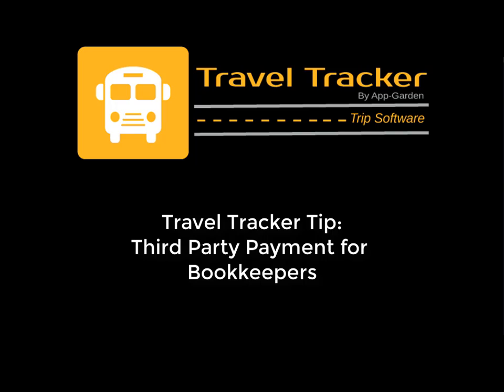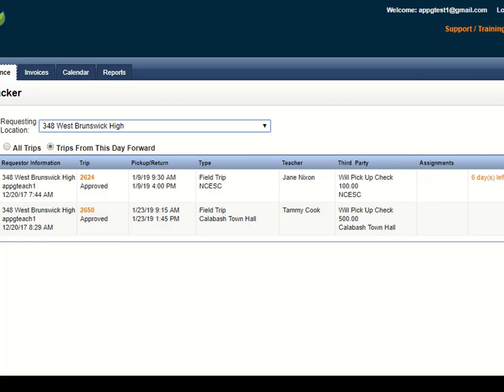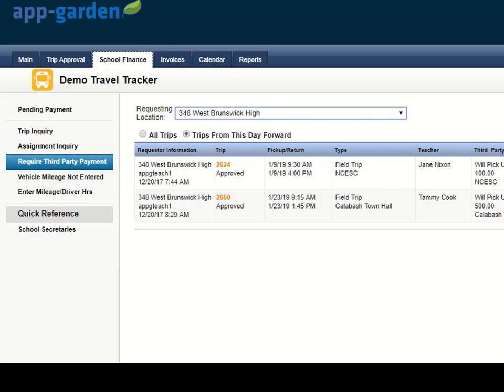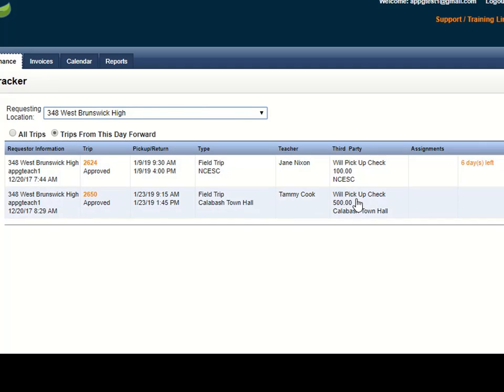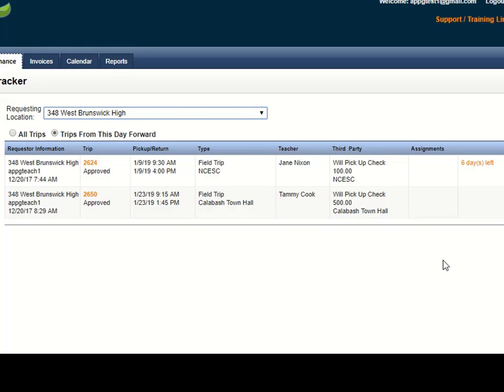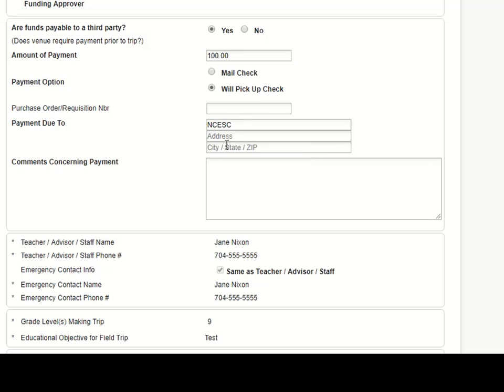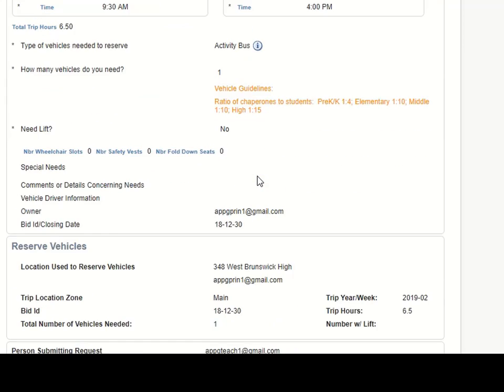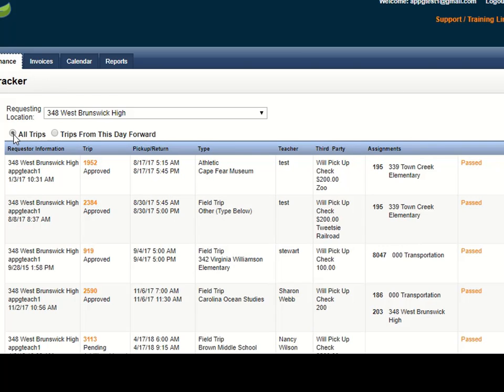Travel Tracker Tip Third Party Payment for Bookkeepers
The Travel Tracker keeps everyone in the loop!  When trip requesters need a payment made to a third party for a field trip, such as for admission to a venue, the Travel Tracker can notify bookkeepers, simplifying the process!  Learn more about the Travel Tracker field trip software